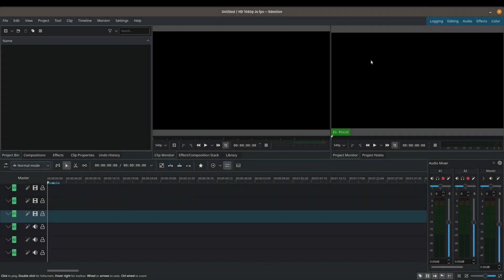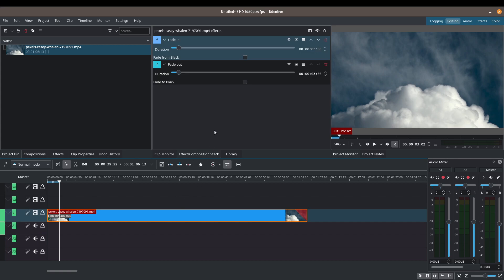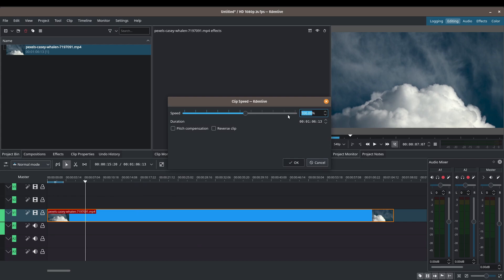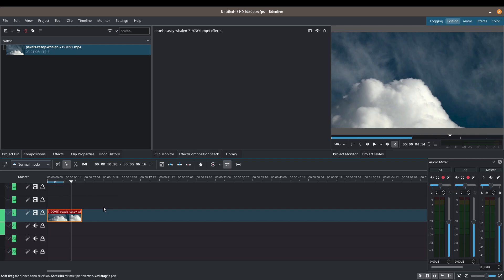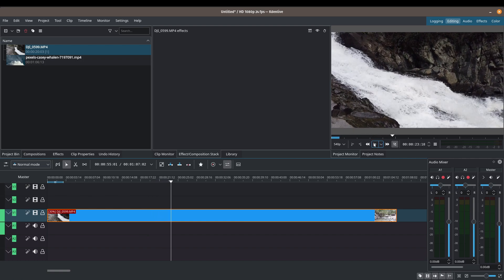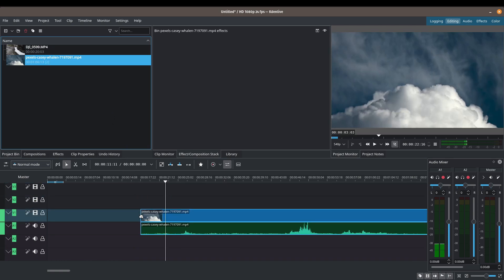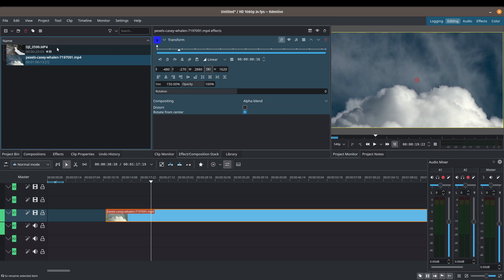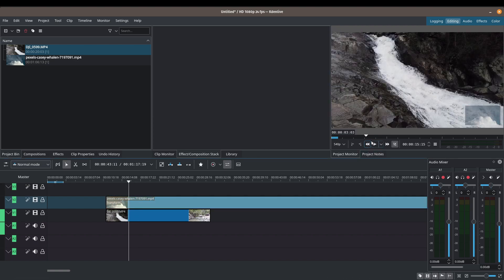Basic Video Effects - 2021 Kdenlive Tutorial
In this video, I will go through the most common video effects. These are fundamental video effects that will get you up and running for your video editing projects. We'll learn how to add Fade In/Fade Out, Speeding up a clip (fast motion) and slowing down (slow motion). I will show you how to move, resize and zoom in/out of a video clip using the Transform tool in Kdenlive. Lastly, we will look at how to use cropping different parts of a video.

Timestamps:
0:00 Intro
0:51 Fade In/Fade Out
03:21 Speed Up (Fast Motion)
05:19 Slow Down (Slow Motion
08:01 Combining Fast and Slow Motion Effects
09:27 Zoom In (Using the Transform Tool)
12:06 Video on Video Effect (Picture in Picture)
13:20 Cropping